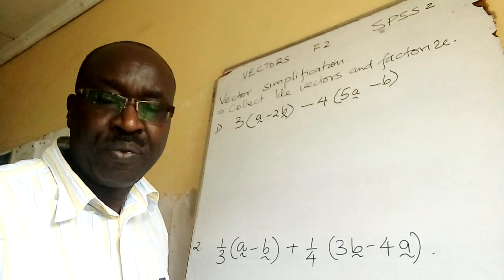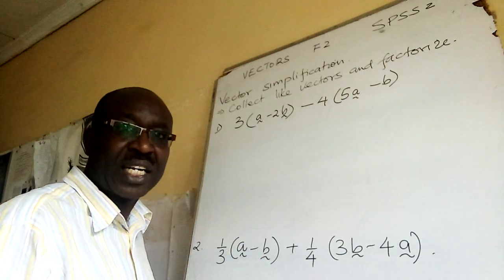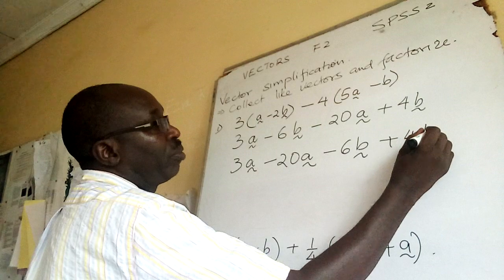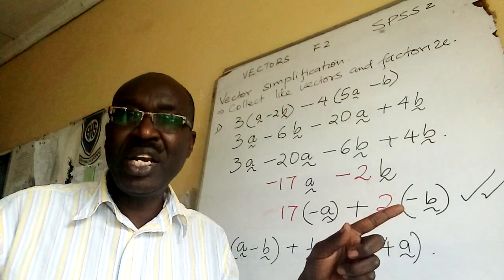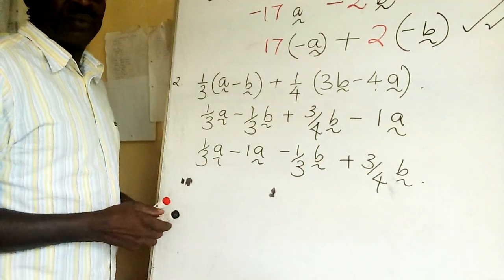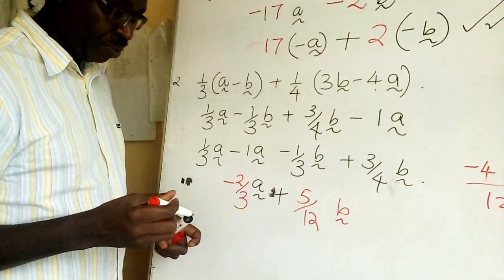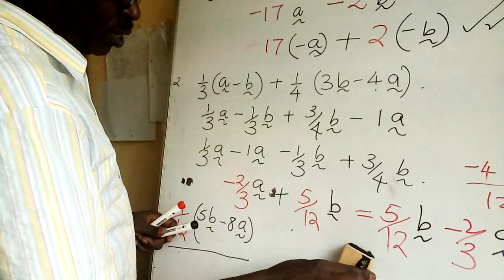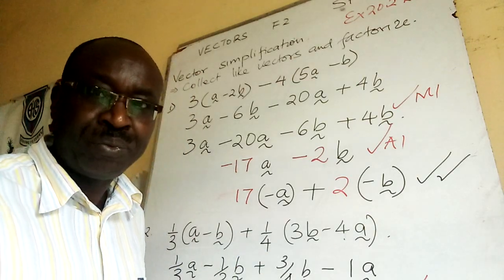VECTORS F2 MATHS# SIMPLIFICATION SPSS 2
Collect like vectors and factorize where possible
Do side work where necessary